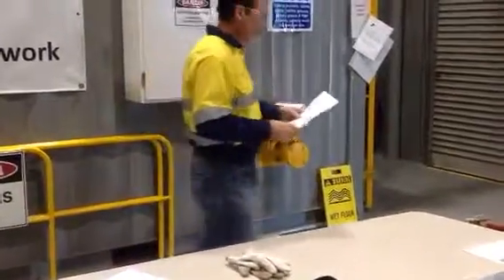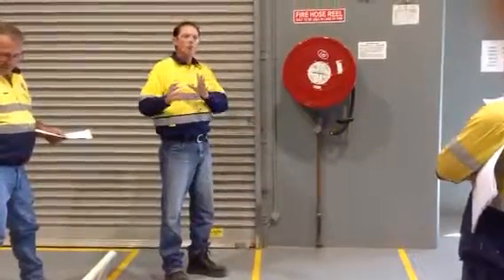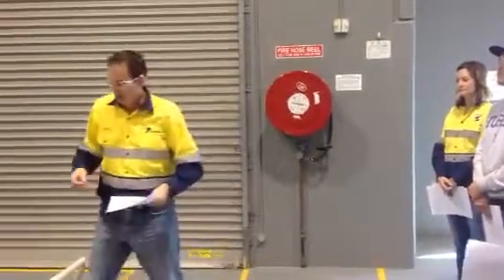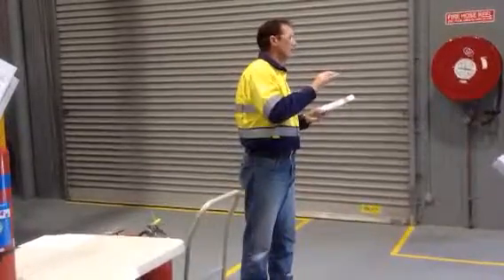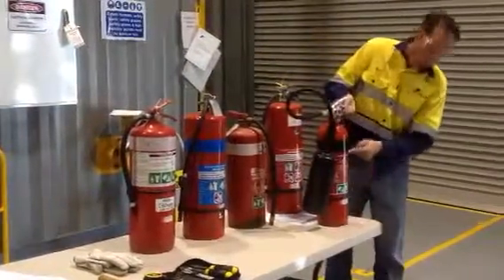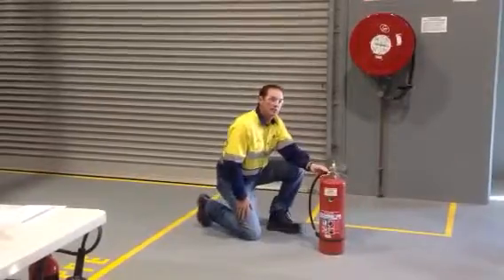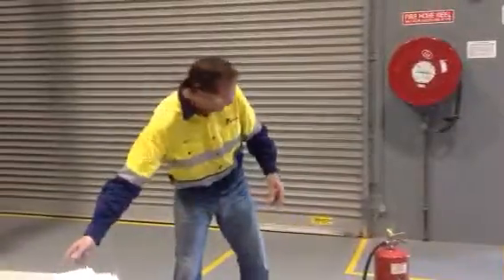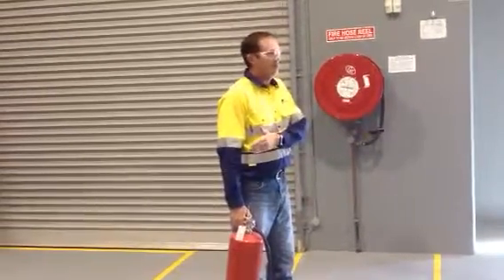Serata fire extinguisher servicing Pt1